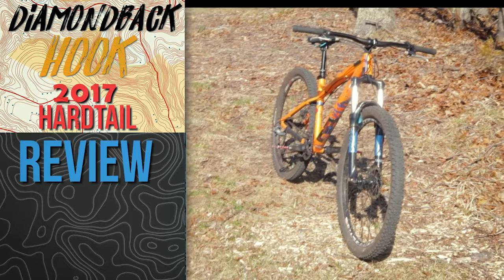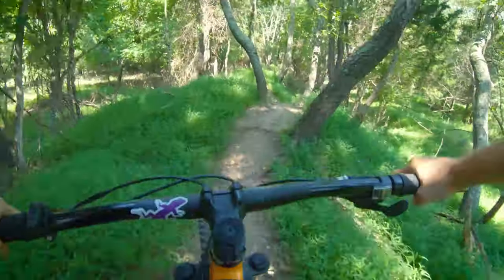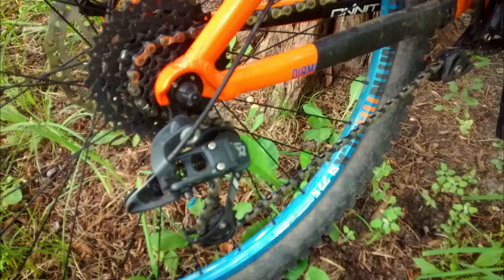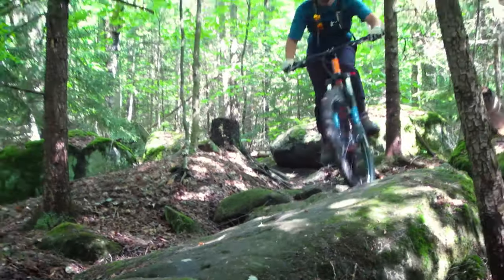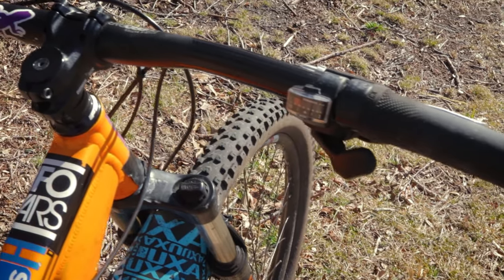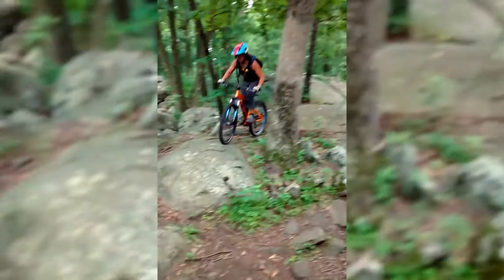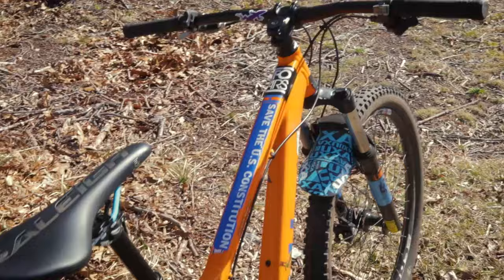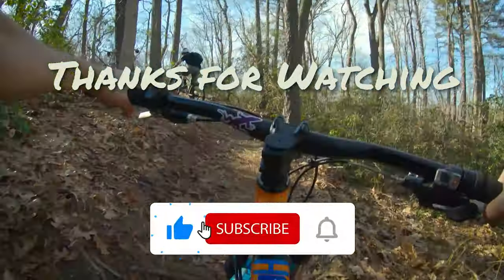Hardtail MTB Entry Level Bike | Diamondback Hook Review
After having this bike for 4 years, 2,000+ miles, & 3 States, its time to give my thoughts on this sub $1,000 hardtail mountain bike.

Diamondback Hook 2017 Mountain Bike Review
A whole lot of bike for a budget price!

I been riding a lot of miles on this
Diamondback Hook 2017 bike hard since I first purchased it back in
march 2017. Putting over 1000+ miles on it from Pennsylvania, New York to New Jersey, I
think its time to express what I think about this Diamondback bike.

Its not my first bike, I owned another hardtail previously which is a Cannondale
Catalyst. However I felt like my first bike held me back a bit.

The one-by drivetrain system and slack geometry on the Hook initially drove me to this bike as I wanted a more
aggressive hardtail for my type of riding..and I got that hardtail
without breaking the bank.This bike comes with all your modern tech
and features you would expect from a modern mountain bike. It has disc
brakes, a one-by drivetrain, doubled butted 700m+ diamondback pro bars
&amp; 27.5 inch tires.

As you can see I have sticker slapped the
hell out of the bike to customize the look. I also spray painted the
blue rim on the front tire to make mine look more unique without buying a
 new rim.

The Drawbacks

Most seasoned bikers are weary of an under
$1000 hardtail bike like the Diamondback Hook because there is going to
be parts the manufacture usually cheaps out on. However these parts
aren’t too much too replace and upgrade yourself.The most obvious drawback on the
Diamondback Hook are the tires and derailleur. The Kenda tires look like
 their made out of cheap rubber compound which makes them grip well in
loose terrain and not as much in hard packed chucky terrain.

The derailleur is a stock entry level Sram
X-3. For your first bike its not a bad derailleur, but ive replaced it
with a X-7 within the first 2 weeks. Im sure the X-3 would still hold up
 with proper tuning and maintenance.

The stock pedals are alright that come with
 the bike besides the reflector built into them, so I swapped em with my
 red origin8s off my other bike. Also the seat is really stiff and not
comfortable at all so I swapped that out as well with my other bikes
seat.

Another is the gear ratio which seems like a
cost cut is close to bare with the one-by and 8-speed cassette setup.
Its what you get for under $800. However, the hook gets the job done as
the more fit I become, the less I feel like the gear ratio holds me back
 from climbing, etc. Since I bought the bike, I been in the best shape
of my life. Every week getting faster, pedaling longer & conquering new climbs.
As of writing I went from 6 miles in an hour and half to 12 miles in an hour and a
half with no breaks on my local xc trails.